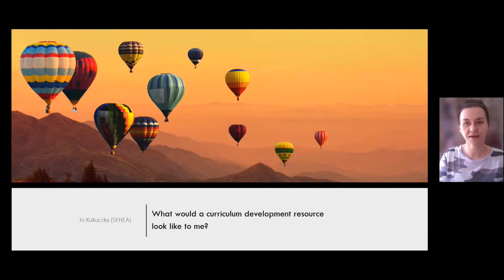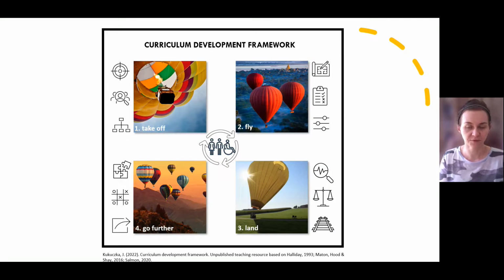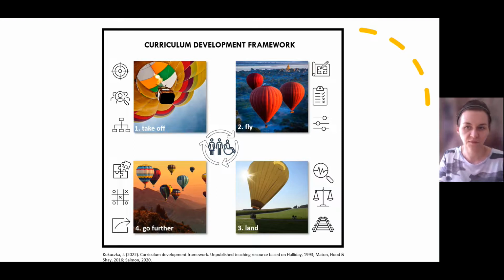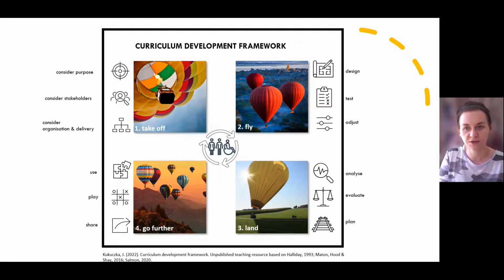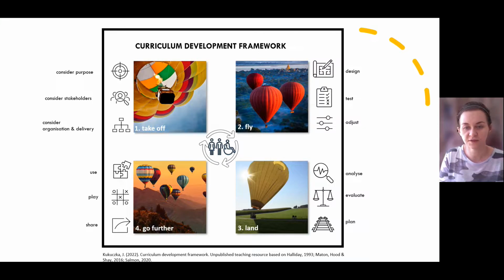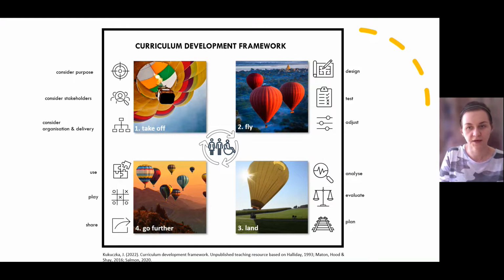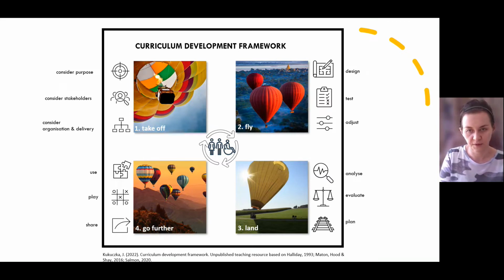JK ADC Curriculum Development Framework (resource draft)